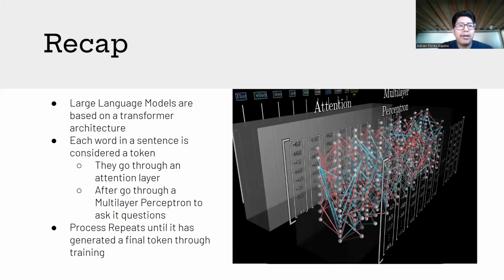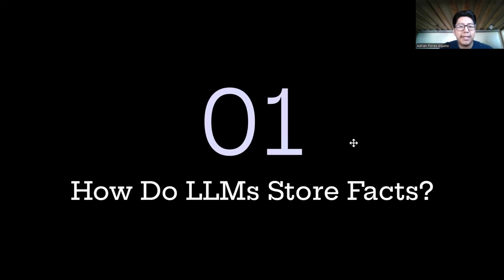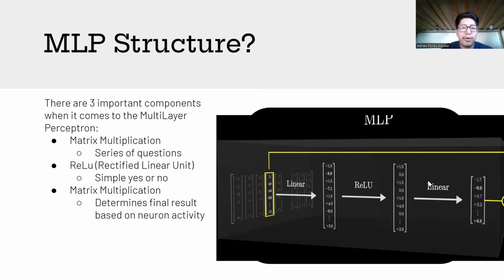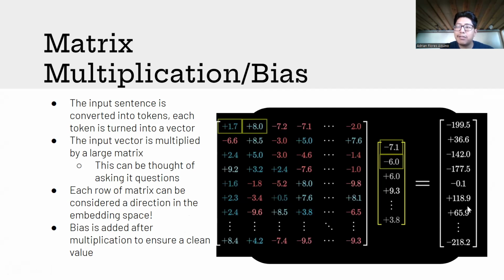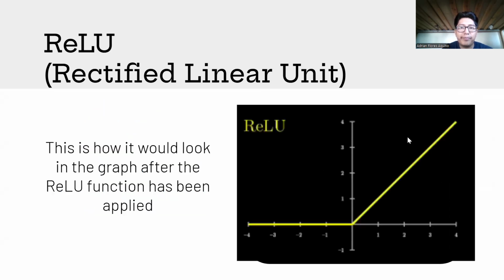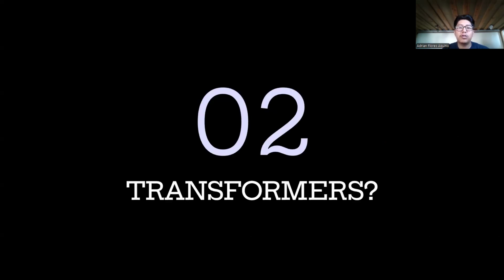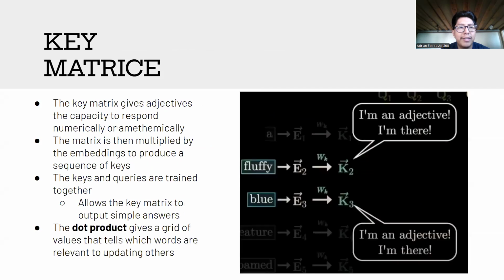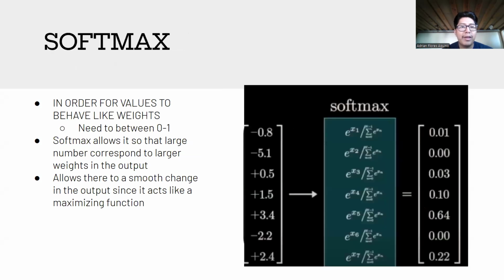How Do LLM Store Facts?